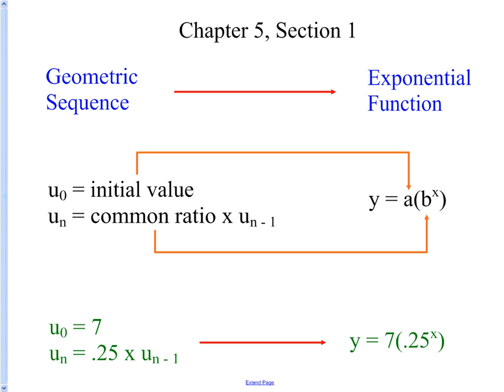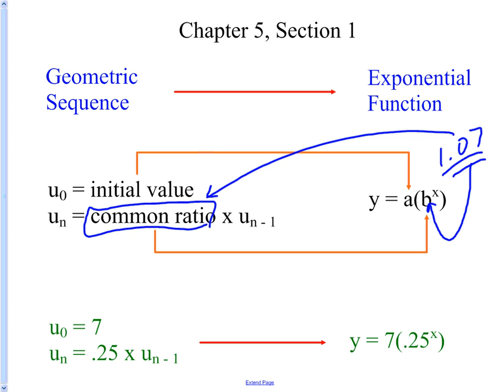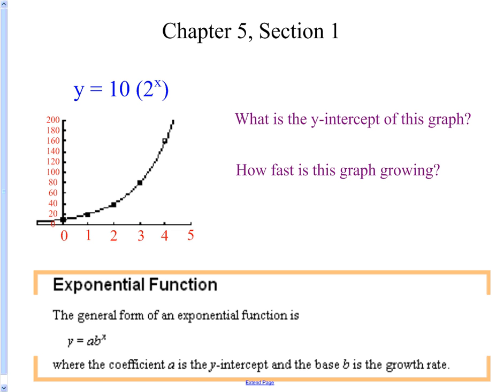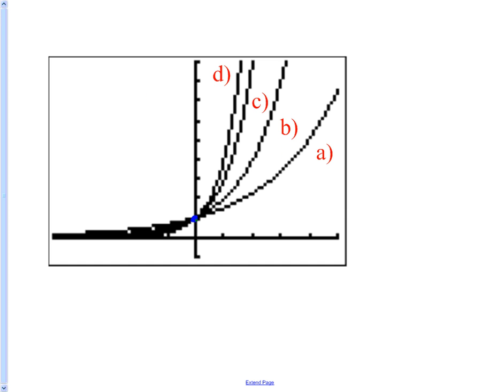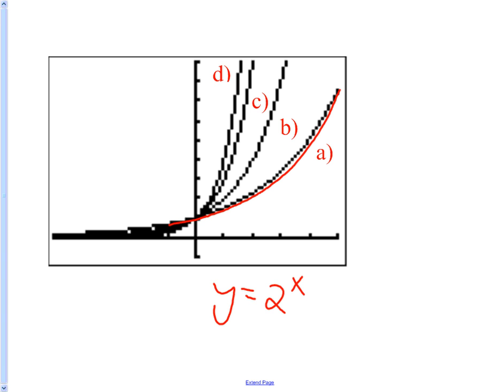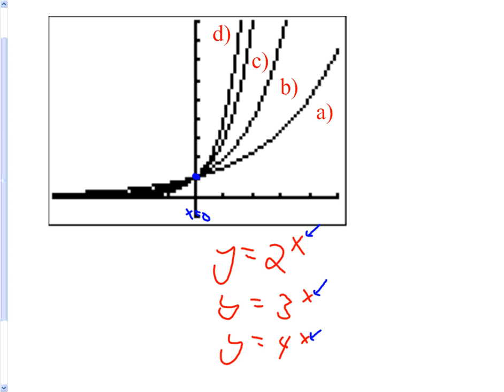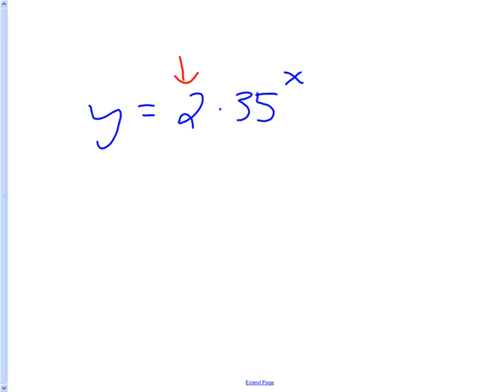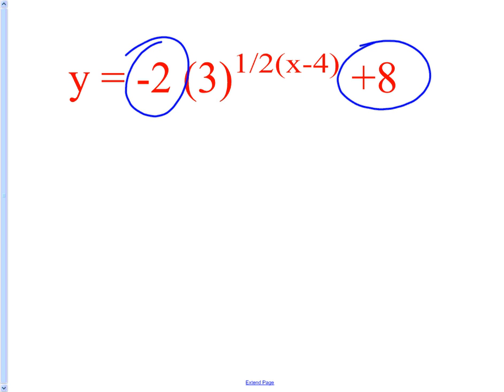5.1 Exponentials day 1 and 2 - part 1 - lesson.wmv